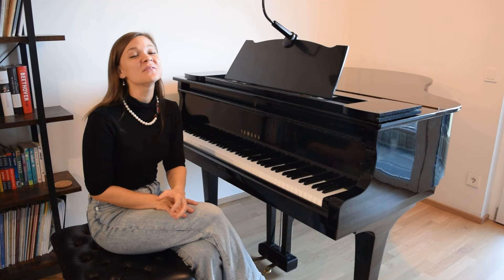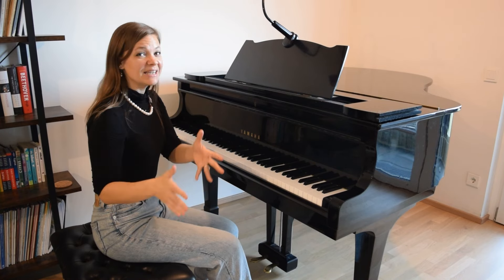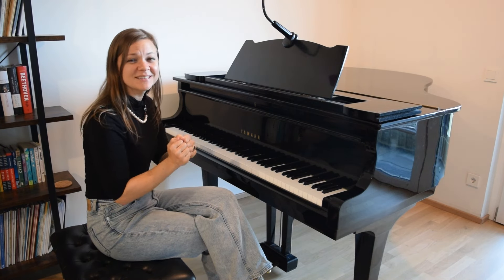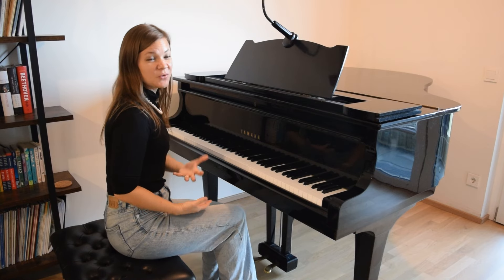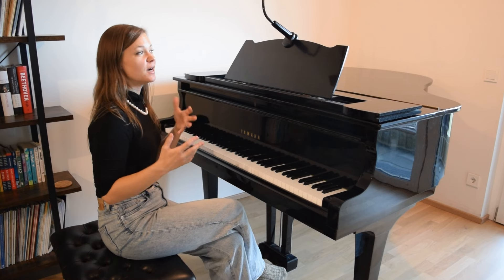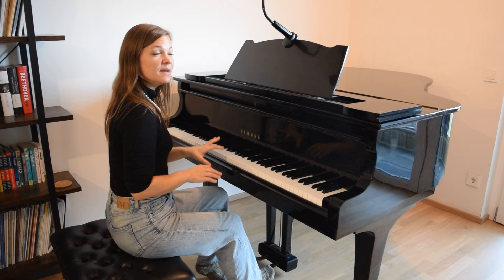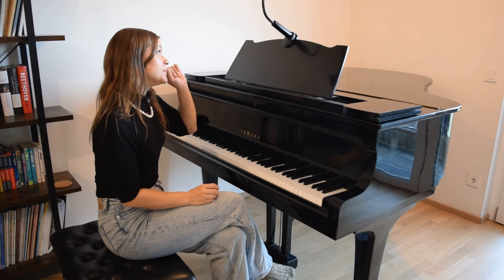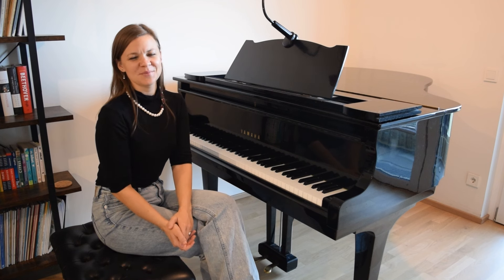Transform Your Playing: Easy Trick to Make Your Melody Sing Like a Pro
Looking for the best way to plan out your piano practice?

Struggling to make the melody stand out in your playing? This quick tip will help you unlock a professional sound with minimal effort! Mastering the art of highlighting the melody is key to bringing emotion and clarity to any piece, but it can be tricky to nail down. This tutorial gives you an easy, practical trick that you can start using today to make your melody sing effortlessly.

Time Stamps:
0:00 - Introduction
1:10 - Why Emphasizing the Melody is so difficult
2:00 - The Simple Trick to Bring Out the Melody
4:55 - How to use this in your practicing